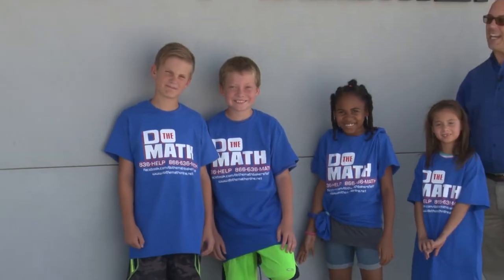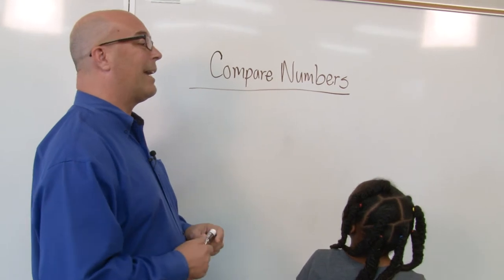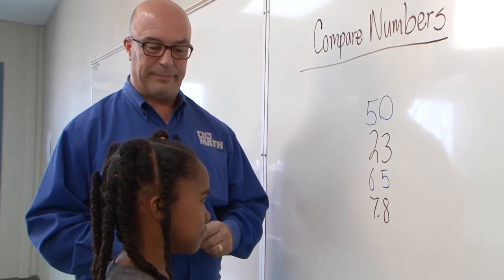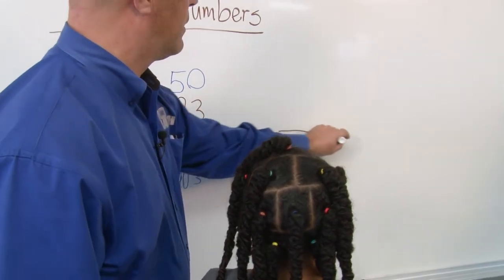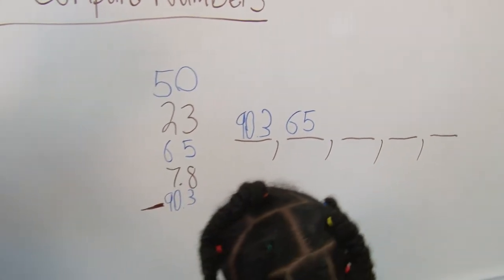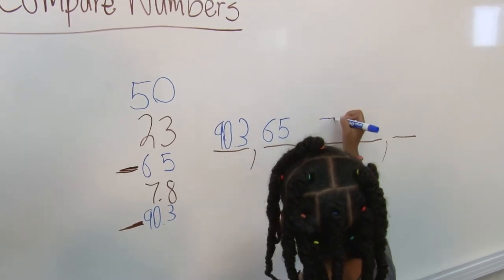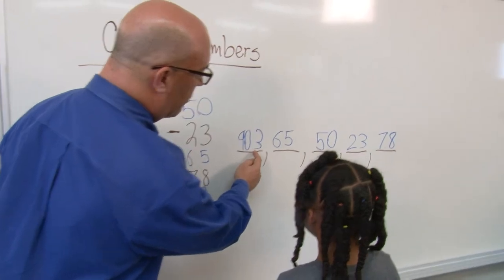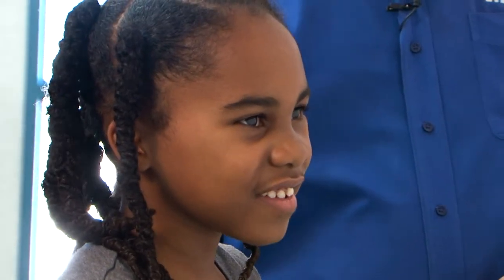IN YOUR CLASS - Hacienda #2: Tenneil